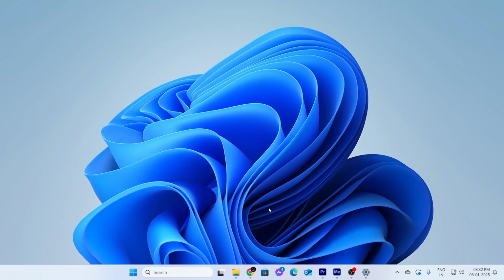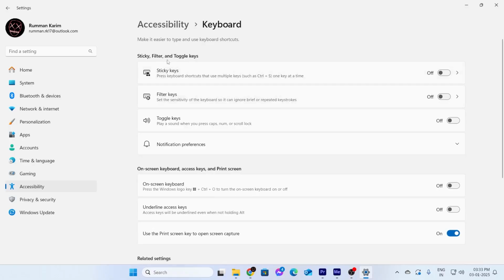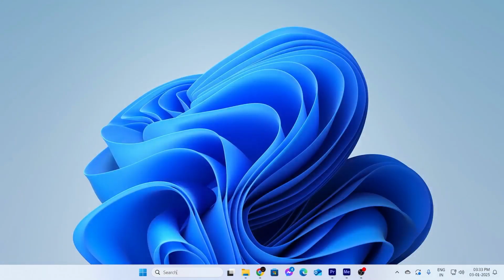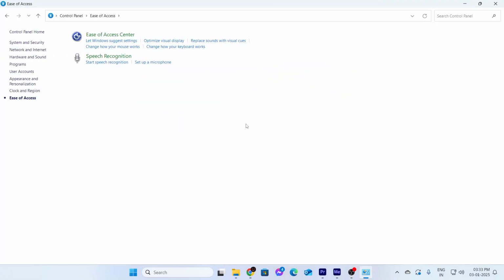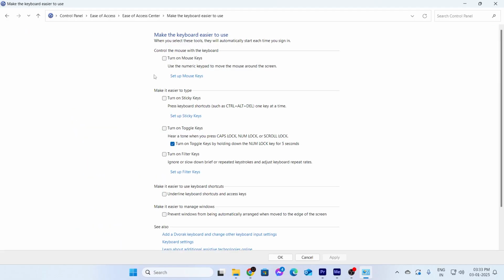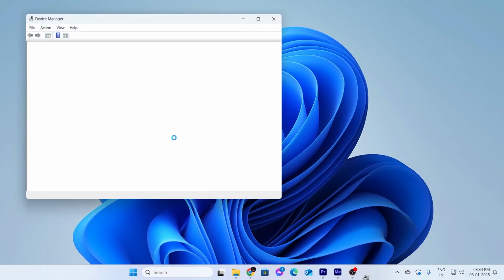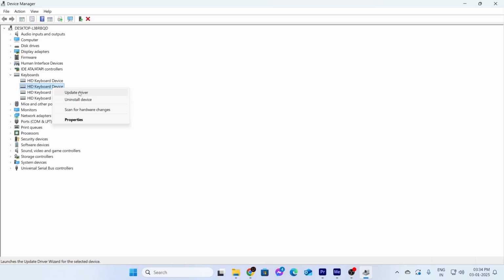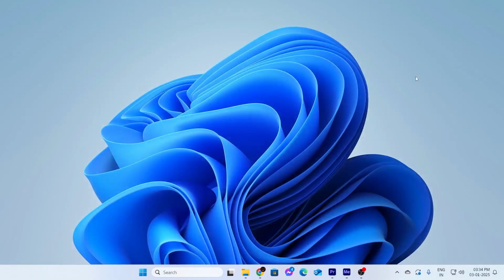How to Fix Shift Key Not Working on Windows 11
A quick tutorial on, how to fix shift key not working in Windows 11 laptop or PC.